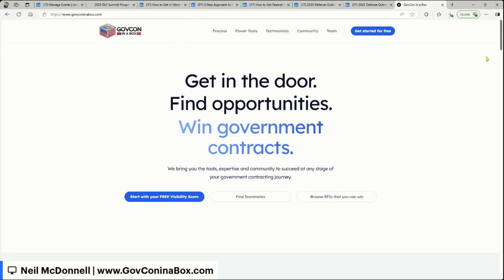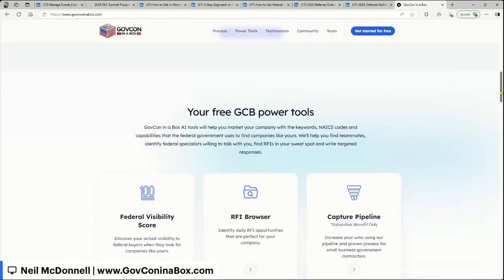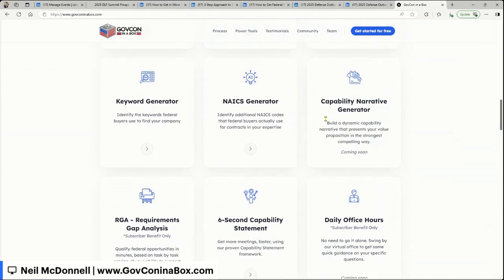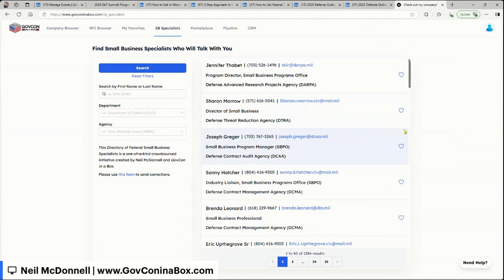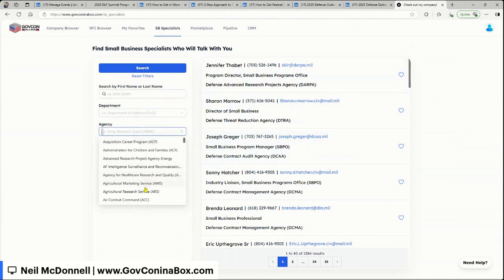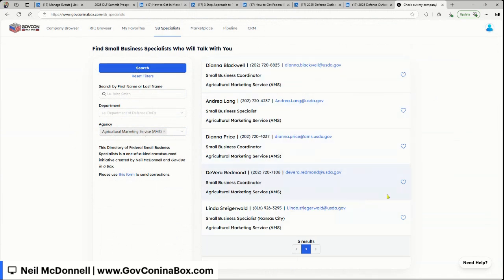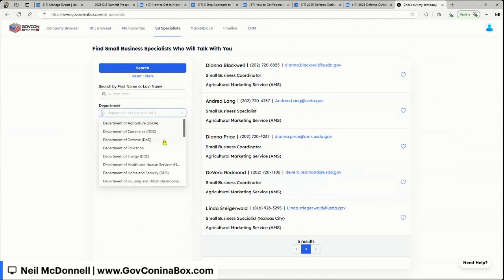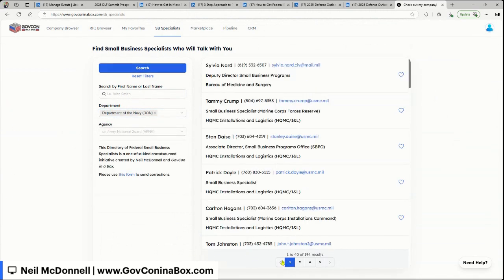Journey to $1M as a New GovCon - Day 19 (Who would I call first?)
Join Neil in his journey to create a new government contracting small business in 2025.

The purpose is to demonstrate how he can follow the processes he teaches daily to build a $1M company in 12 months targeting the federal market.

Today I showed a tool I will use when reaching out to federal agencies to learn more and perhaps sell.

Links mentioned in episodes:

• FPDS.gov
• USASpending.gov

👀 Join the 36,246 members in Neil McDonnell's 𝗟𝗶𝗻𝗸𝗲𝗱𝗜𝗻 𝗖𝗼𝗺𝗺𝘂𝗻𝗶𝘁𝘆 today.

✅ Federal Sales expert Neil McDonnell is president of the GovCon Chamber and CEO / co-founder of GovCon in a Box.

Neil brings 20+ years as technology entrepreneur and federal contractor and has personally won and supported multi-million-dollar contracts for Defense and Civilian agencies including:

✅ 𝗚𝗢𝗩𝗖𝗢𝗡 𝗶𝗻 𝗮 𝗕𝗢𝗫 | 𝗙𝗥𝗘𝗘 𝗠𝗘𝗠𝗕𝗘𝗥𝗦𝗛𝗜𝗣
Maximize your Visibility to Federal Buyers • Find teammates to work with • Respond to the Right Opportunities